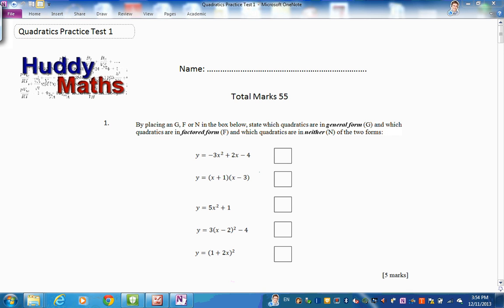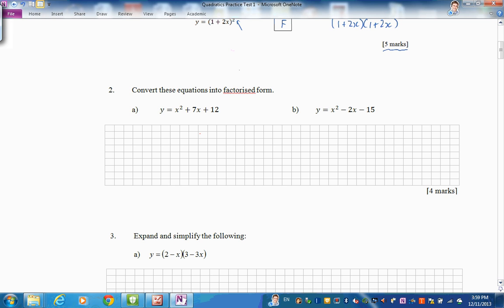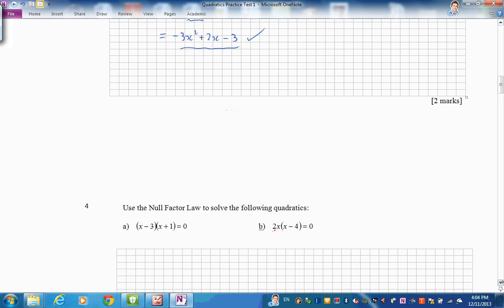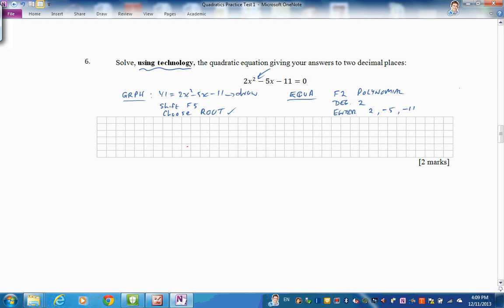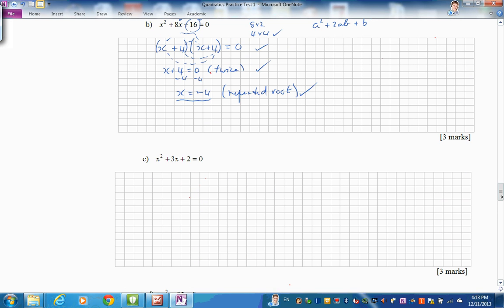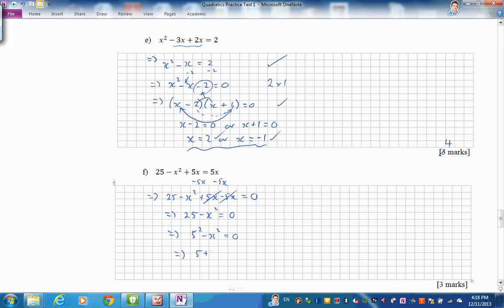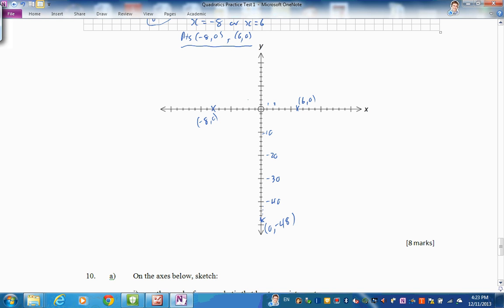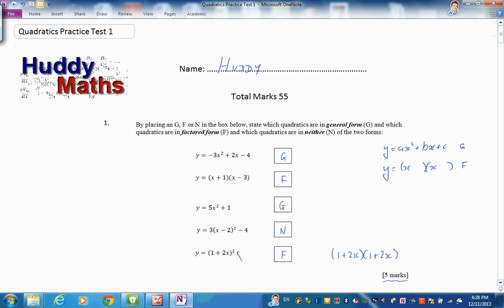Quadratics Practice Test 1